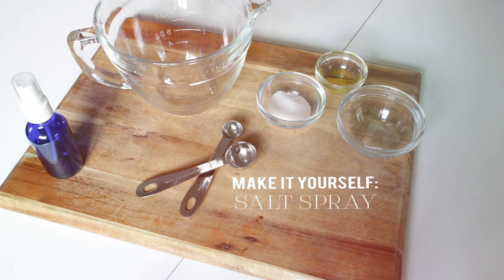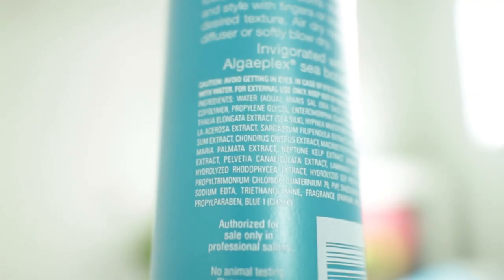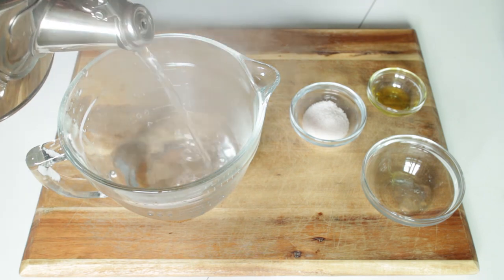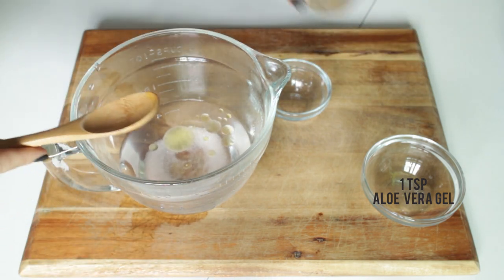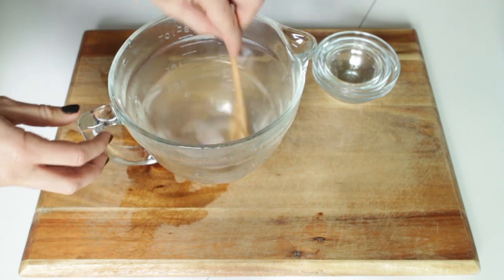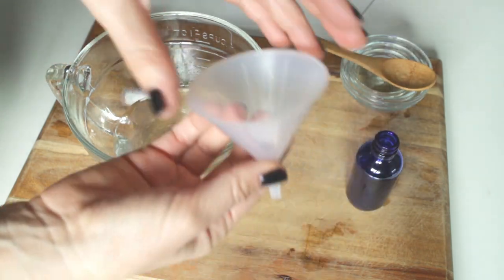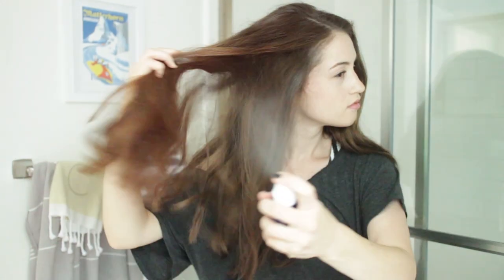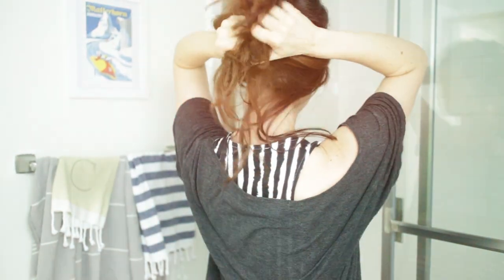make it yourself : salt spray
Hope you all enjoyed this one! I love this spray & keep the tiny bottle in my bag now for freshening up on the go.